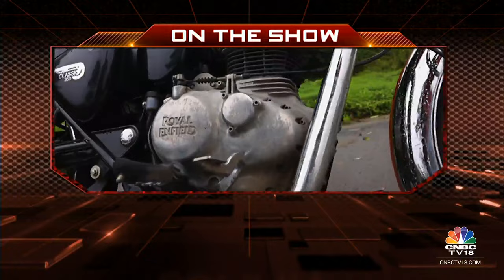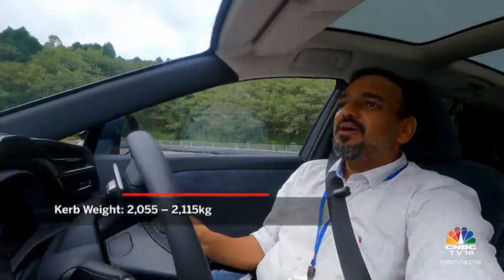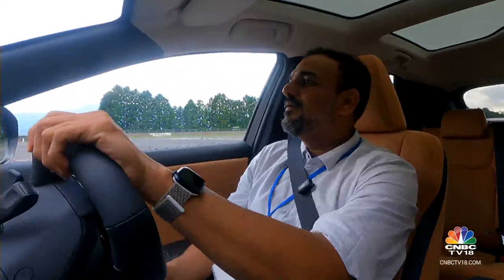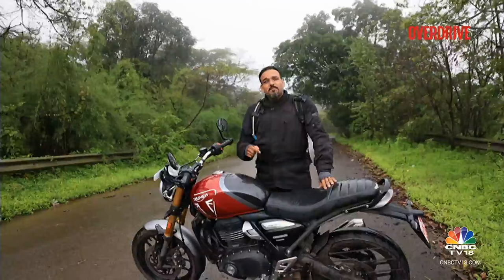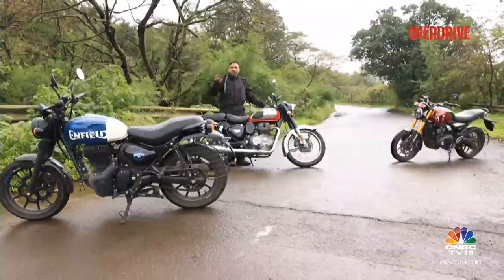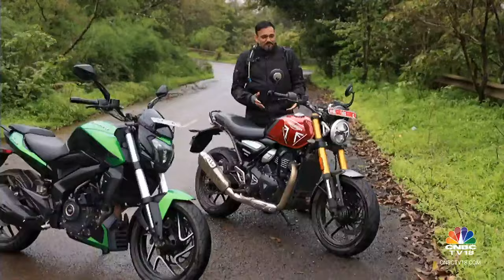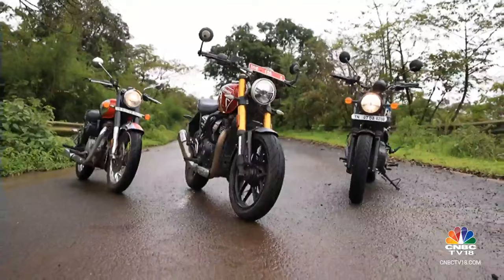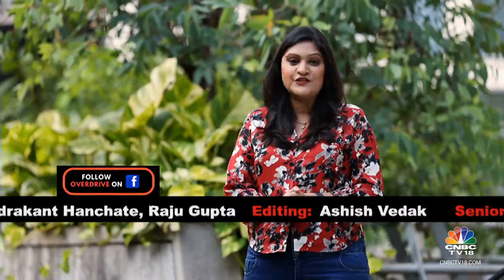Triumph vs Royal Enfield, Lexus & Mercedes-Maybach | Auto Review | Overdrive | CNBC TV18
In our latest video, we compare the Triumph Speed 400 with the Royal Enfield Classic and Hunter 350 to help you decide which bike suits your needs.

We also delve into the innovative Lexus Steer-by-Wire technology featured in the luxurious Lexus RZ 450e, exploring its game-changing potential in automotive engineering.

Additionally, Mercedes-Benz India has partnered with NMACC in Mumbai to provide exclusive cultural and artistic experiences to customers, including the stunning Vision Mercedes-Maybach 6 Coupé concept, a futuristic tribute to aero coupes of the past designed by Gorden Wagener, Mercedes's Chief Designer.

n18oc_business